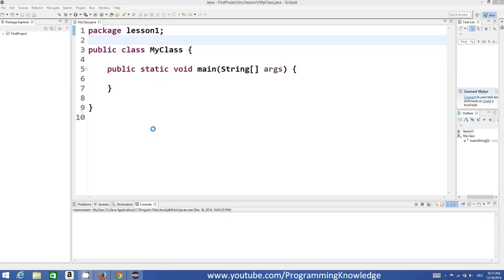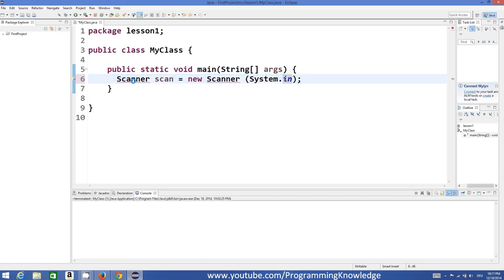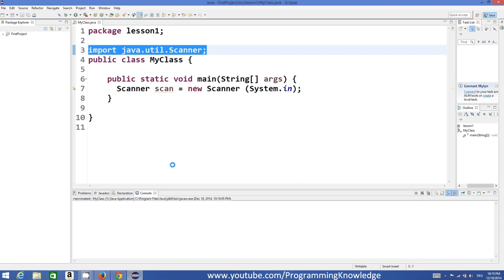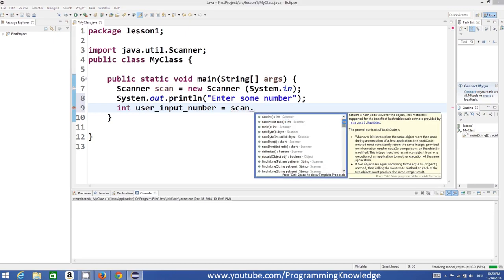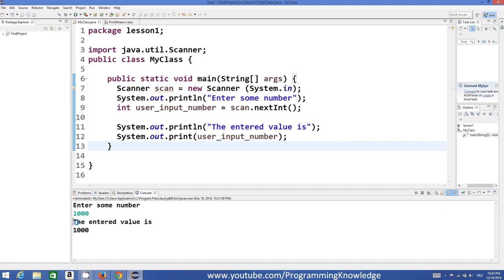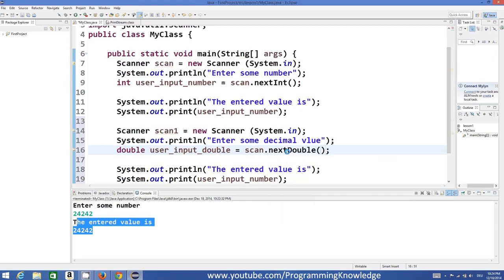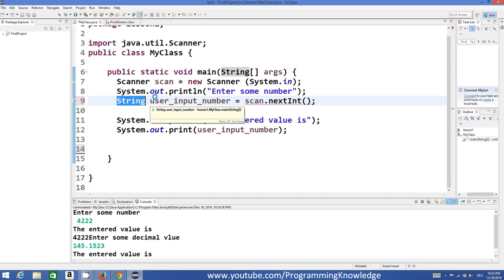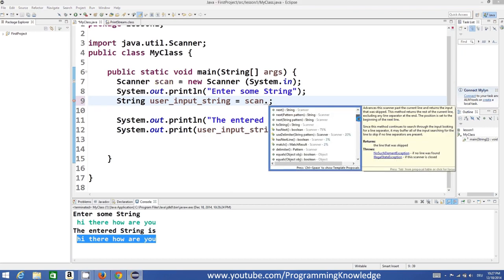Java Tutorial For Beginners 5 Getting User Input using Java HD